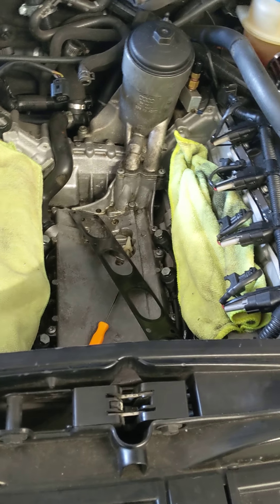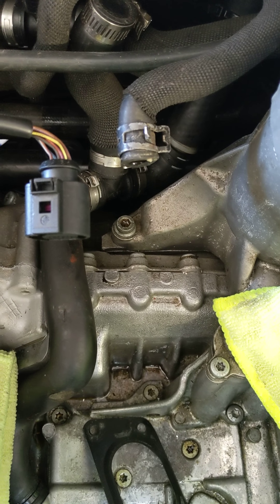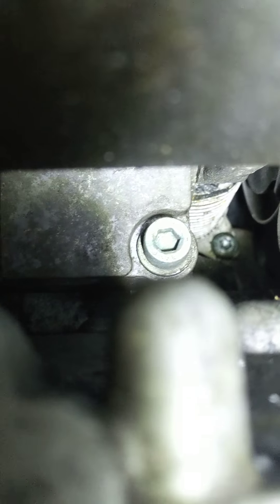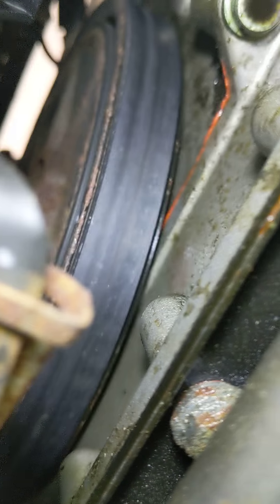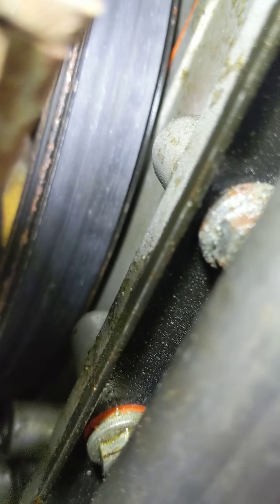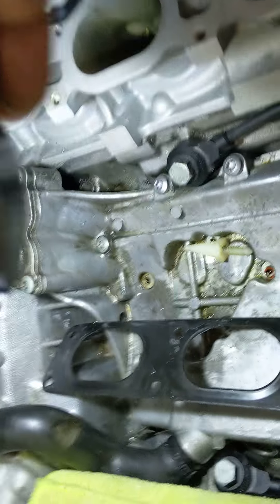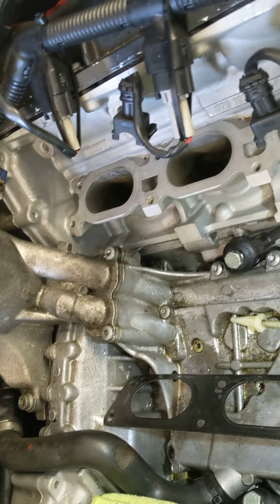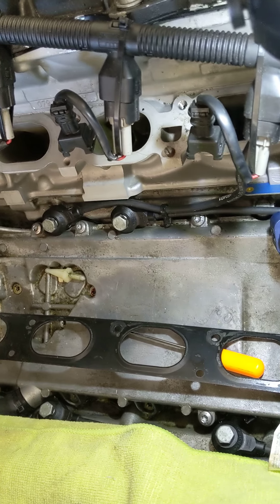Looking for an oil leak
Valley pan, oil filter housing flange, or front main?